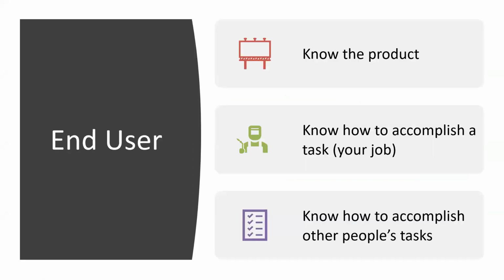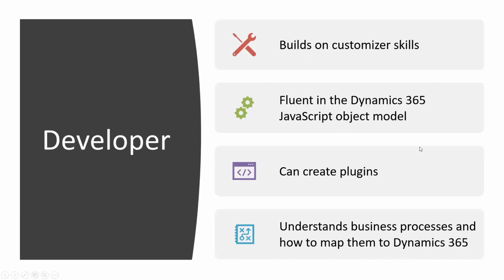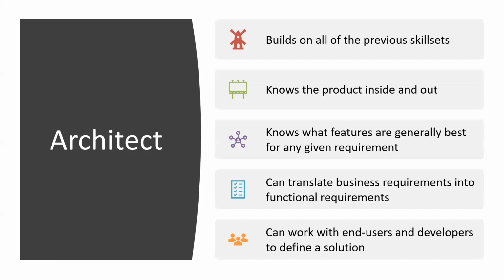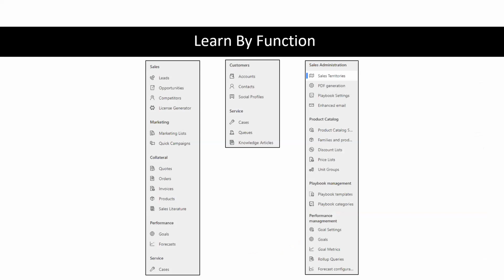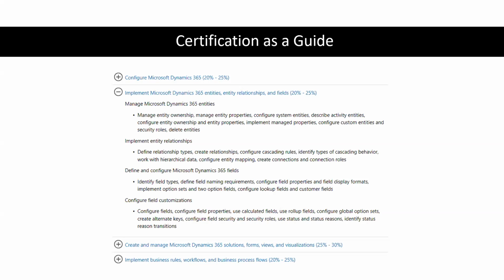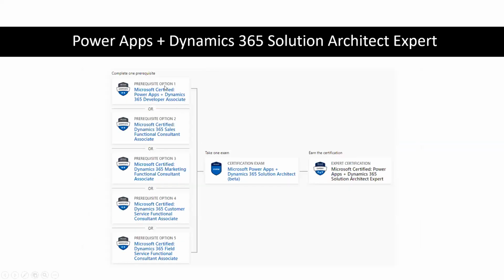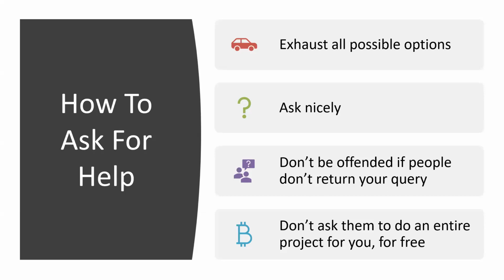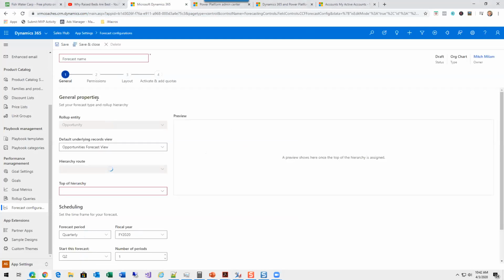Dynamics 365: Learning what you need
In this webinar we will discussed the process of updating your Dynamics 365 skill-set.

This will include discussions about obtaining one of more certifications, creating a personal learning plan, and tips, tricks, and techniques I have used to help me learn something new.